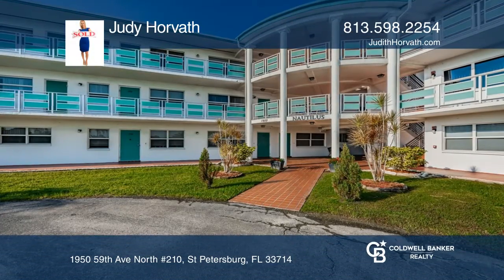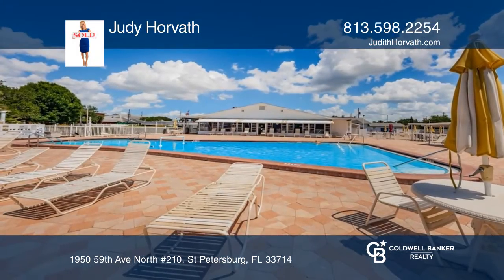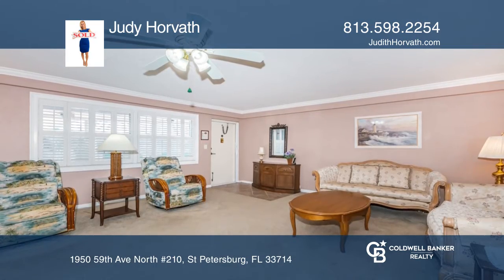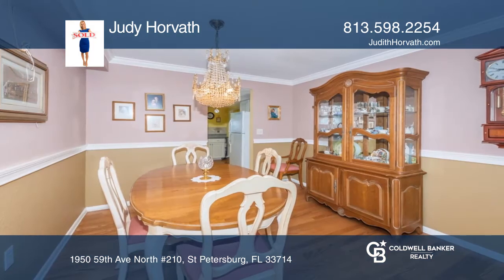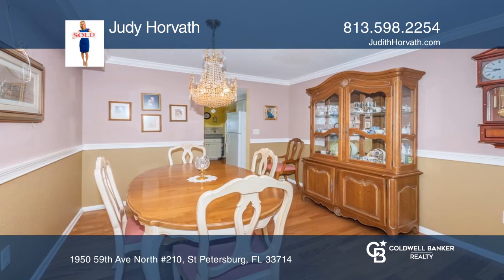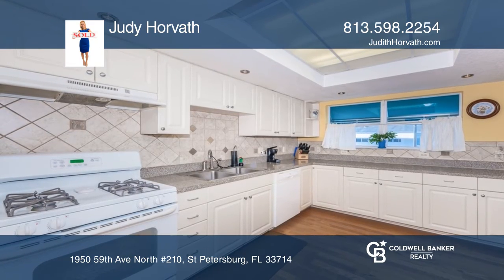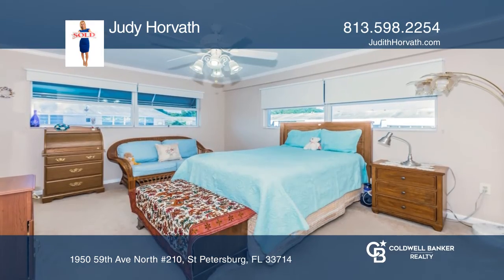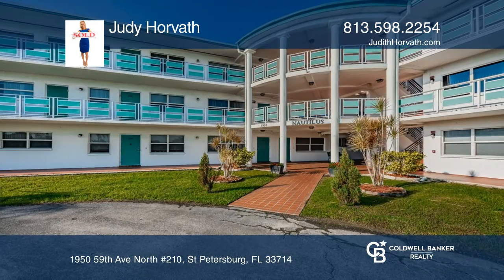1950 59th Ave North #210 St Petersburg, FL | ColdwellBankerHomes.com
1950 59th Ave North #210, St Petersburg, FL

Come live and play at the Town Apts where you can enjoy wonderful amenities and have a beautiful LANDSCAPING. Here is your RARE opportunity to own a large corner unit with three BEDROOMS/two BATHROOMS  with over 1,800 square feet of living space. This corner unit looks directly out to the beautiful